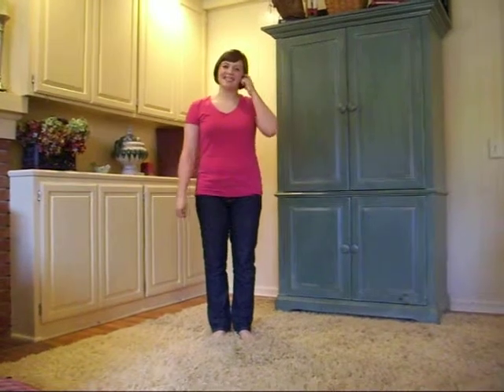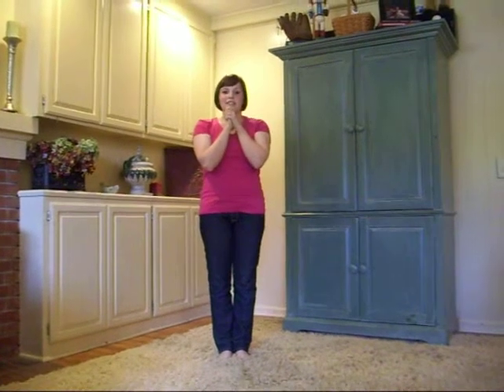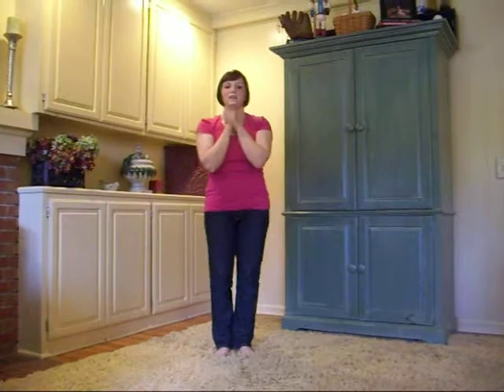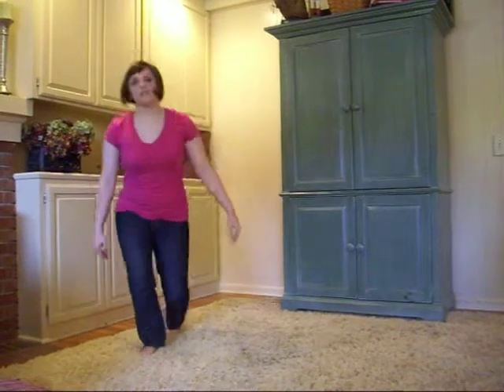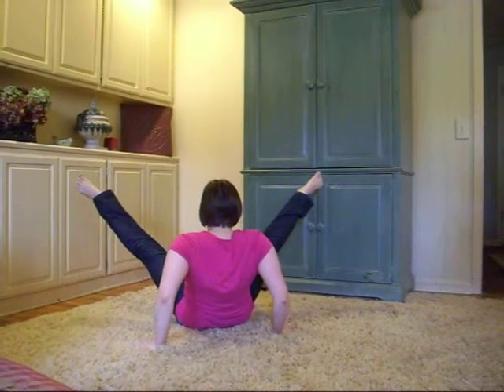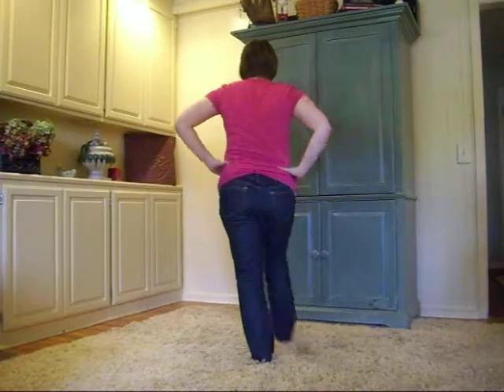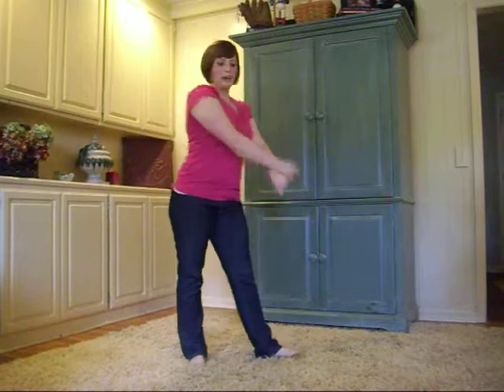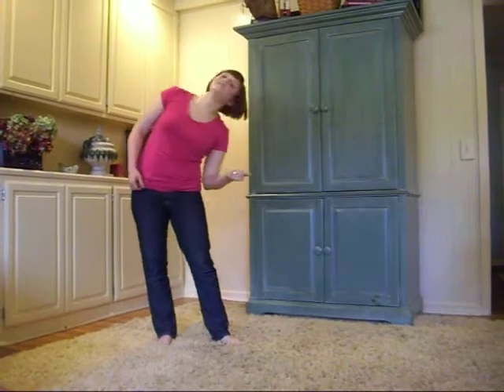Aug 09 036